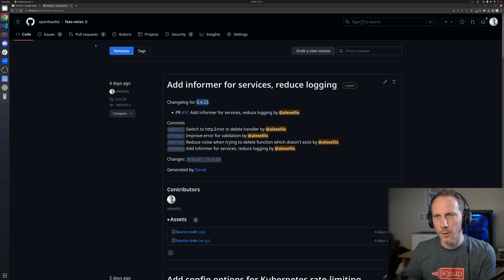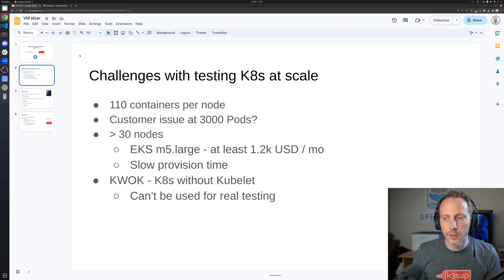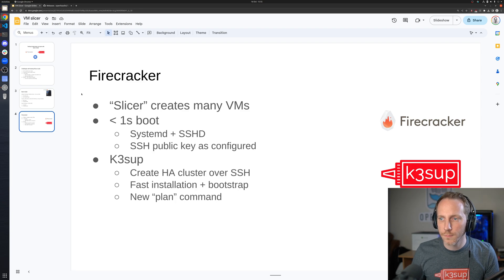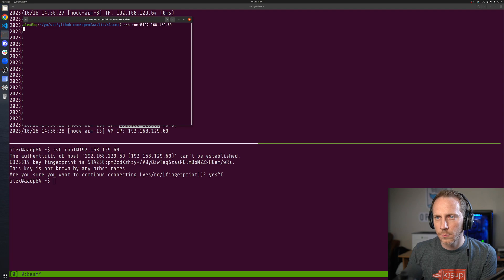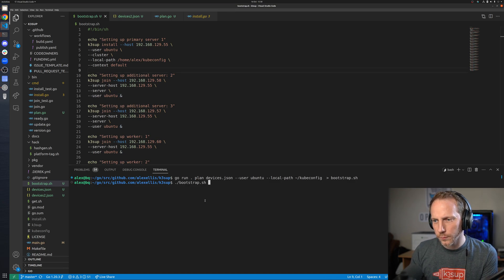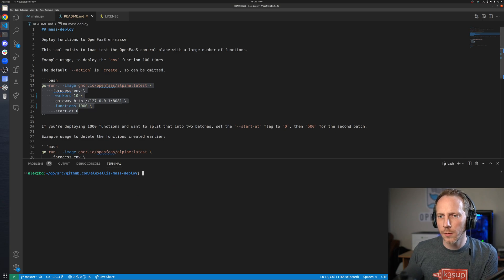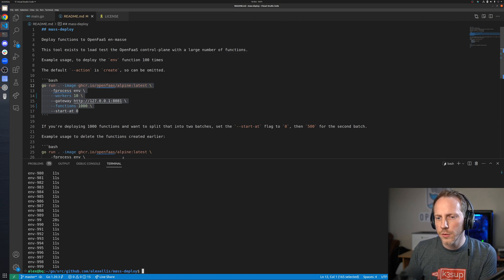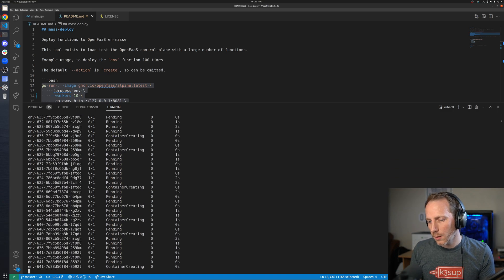Testing Kubernetes at Scale with bare-metal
00:00:00 Conceptual introduction
00:04:47 Launching the VM slicer
00:05:52 Showing SSH into one of the VMs
00:06:35 K3sup plan
00:07:27 Kubernetes nodes are online
00:07:59 Installing OpenFaaS
00:08:54 Mass deploy tool for 1000 functions
00:11:57 Outro

I demo "slicer" and K3sup - a combination that can launch huge K3s clusters efficiently on bare-metal by slicing one or more machines into Firecracker VMs. Read the case-study that sparked the "slicer" tool